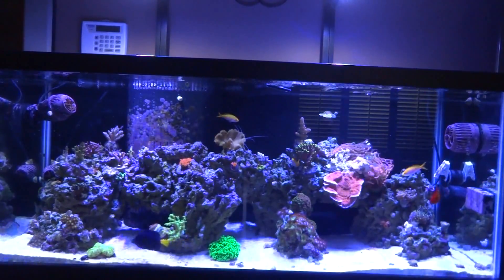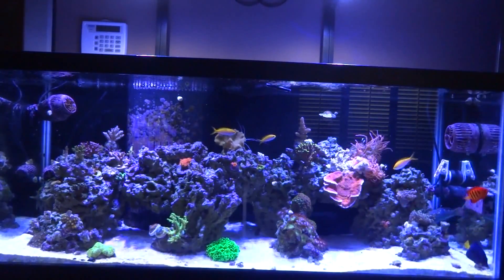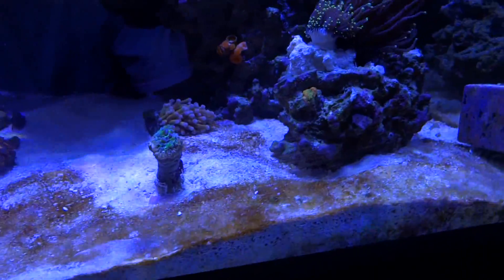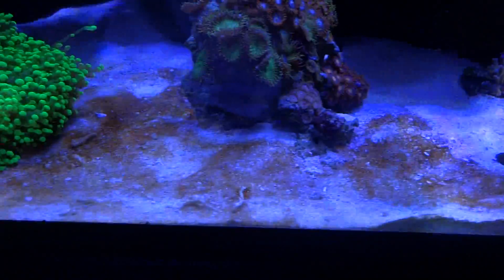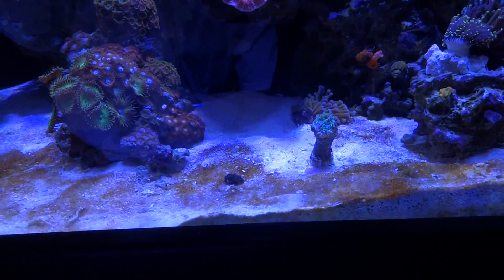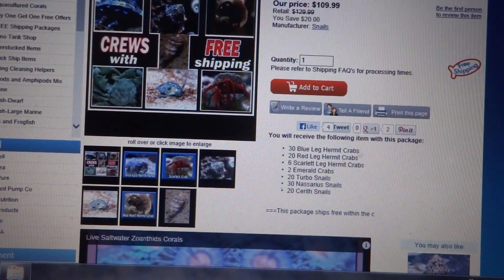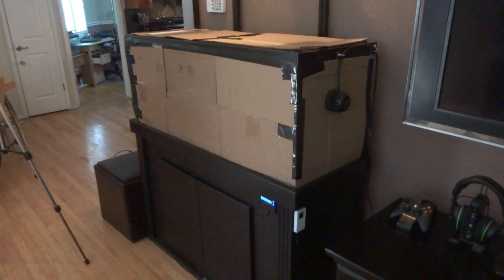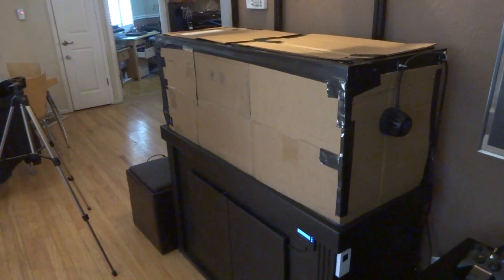How To Treat Dinoflagellates-Saltwater Aquarium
After treating some Cyanobacteria with Chemi-Clean, I noticed what I originally thought was Diatom Algae in the sandbed after my treatment. The Diatom got progressively worse and started to smoother my LPS that were in the sandbed. After looking into it further, I discovered I had Dino. This video will cover what Dino is and how to treat it.